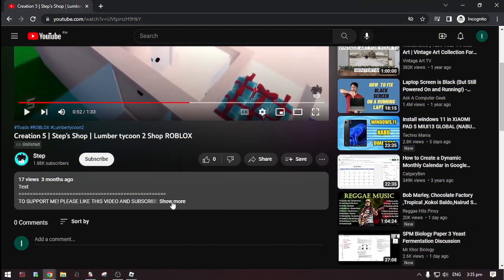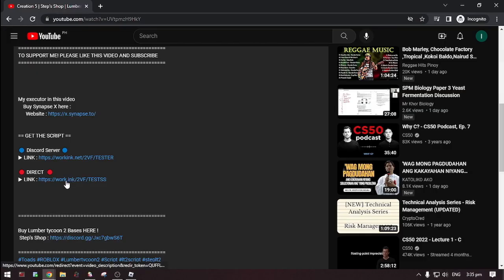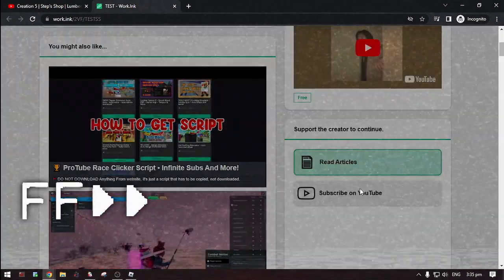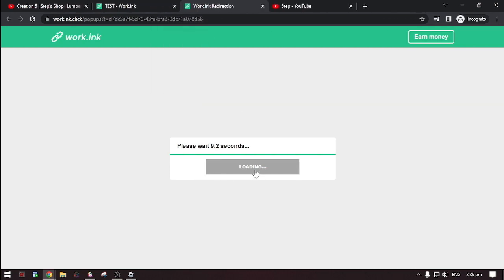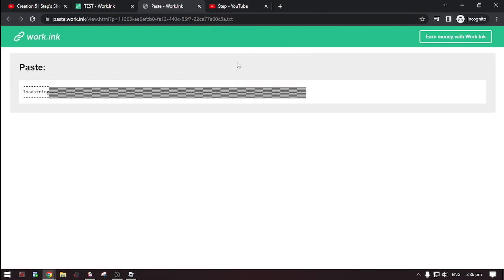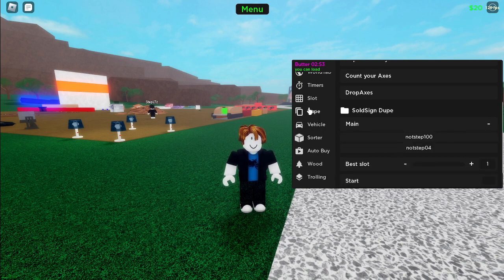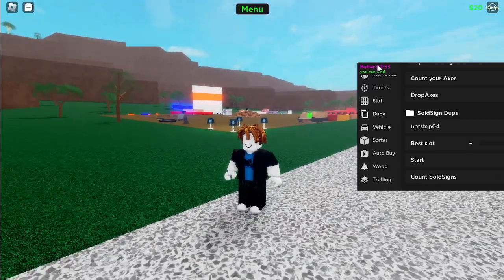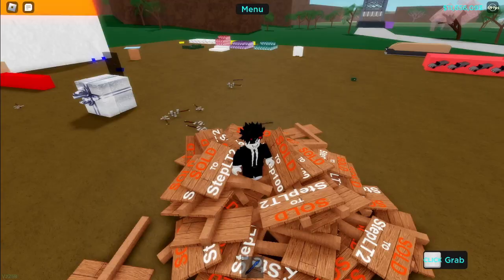⚡ NEW Auto Dupe SoldSigns ! [ Free ] 🌳 Lumber Tycoon 2 Scripts 🌳 | ROBLOX Scripts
[PASTEBIN]
EZ Money

⬛ Executor ⬛

Recording Better Graphics by : Silent ( silent ben8x )
Thumbnail Better Graphics by : Pink X ( One Shot )

Chapters:
0:00 Intro
0:14 How to Get The Script
1:49 Dupe signs
3:43 Outro